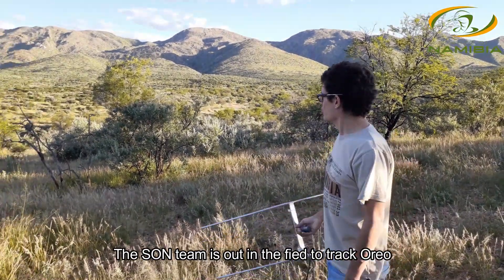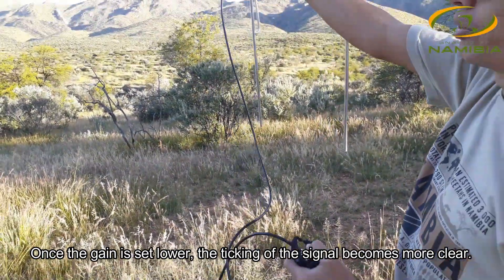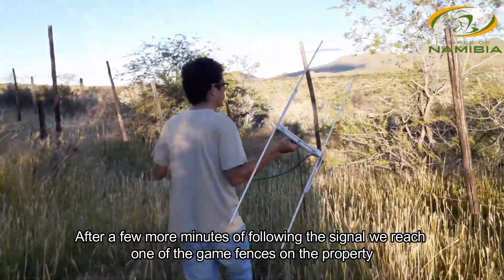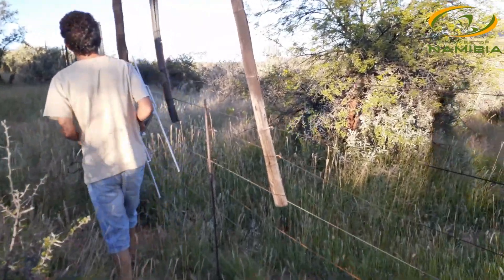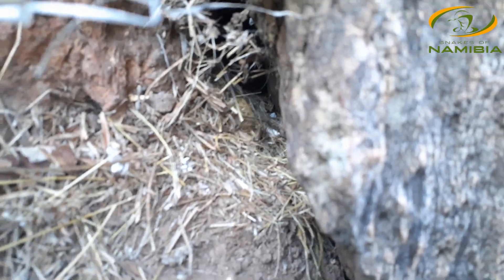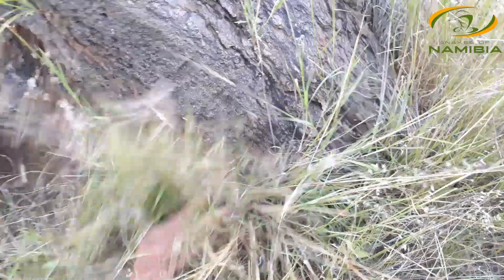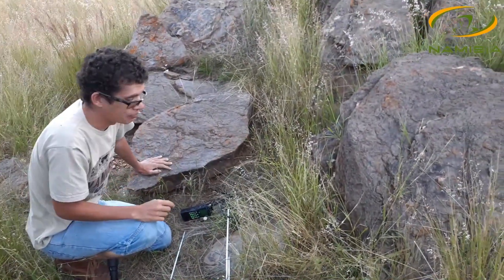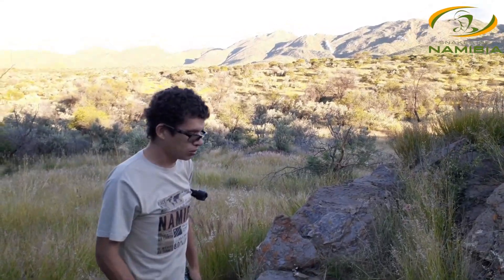New update on Oreo!!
Oreo is the zebra snake the Snakes of Namibia team have been tracking since the beginning of March. His movements are being monitored as part of a spatial ecology study on zebra snakes, in order to learn more about how far they move and when they move. Zebra snakes are responsible for majority of the snakebites, therefore this study is important to come up with a long-term management plan.